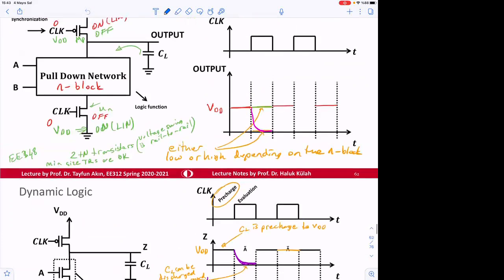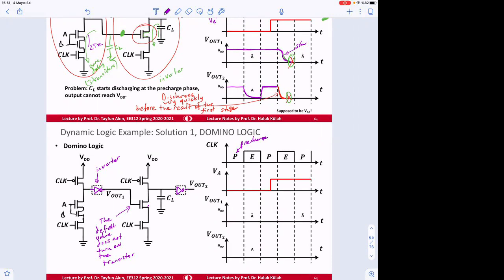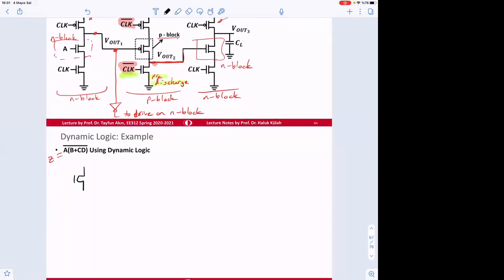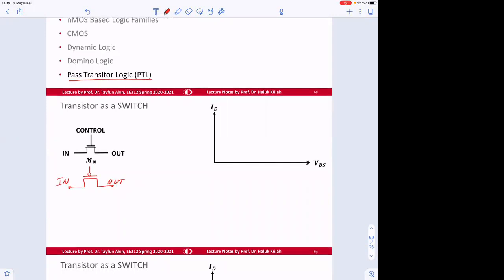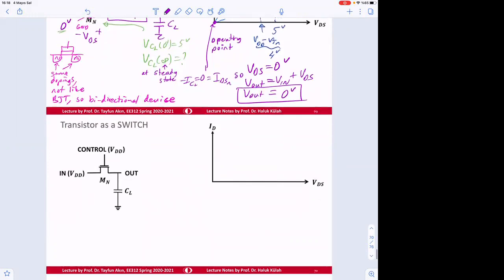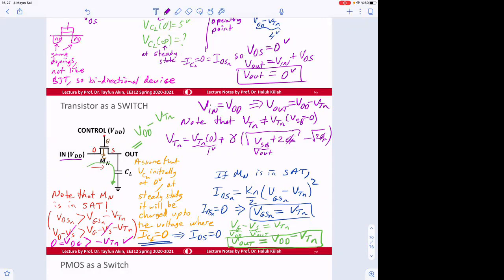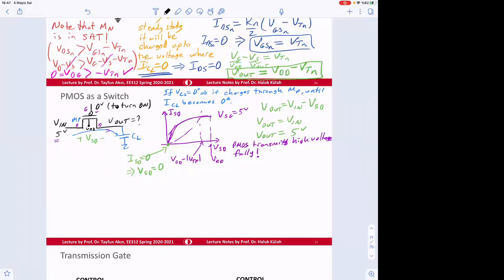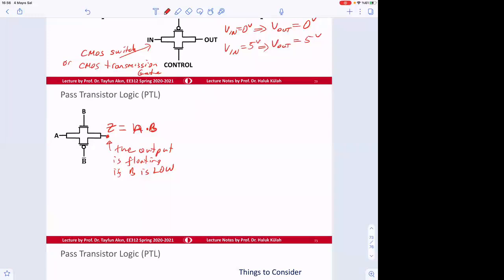METU EE312 Digital Electronics by Tayfun AKIN 2021 Lecture 14